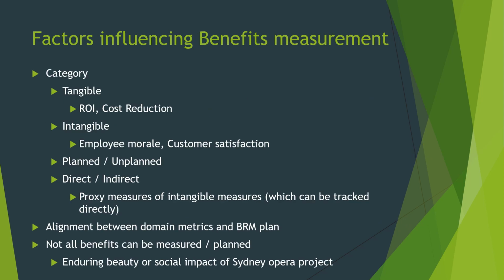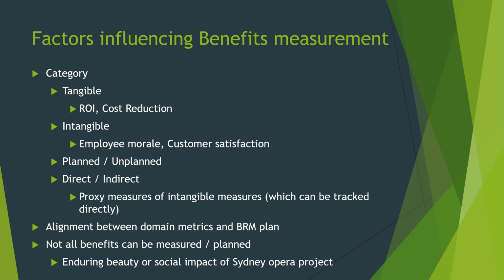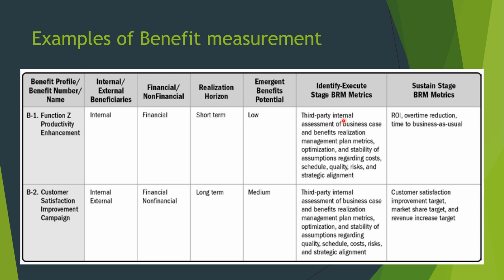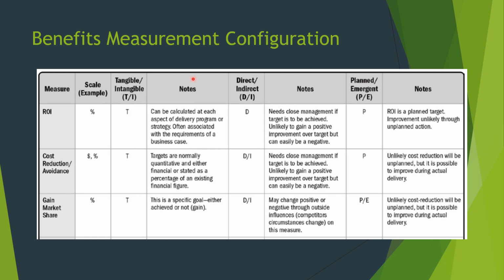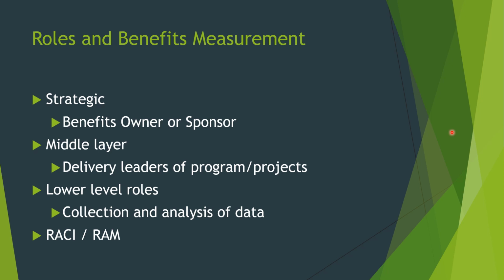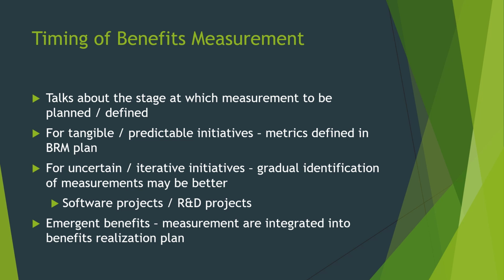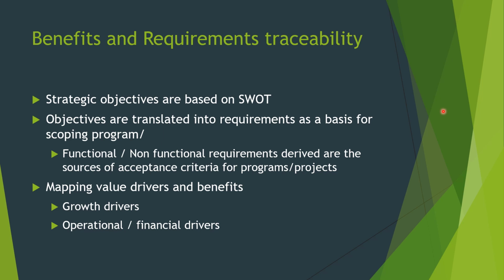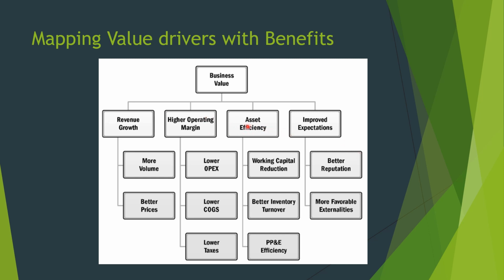Benefits Measurement and Traceability in BRM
This video talks about the benefits measurement system and requirement traceability in BRM context